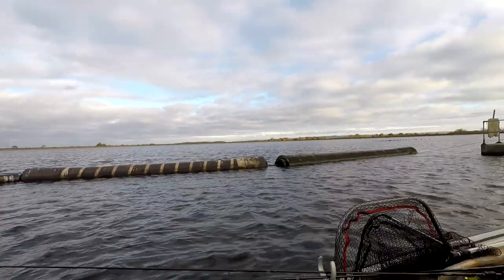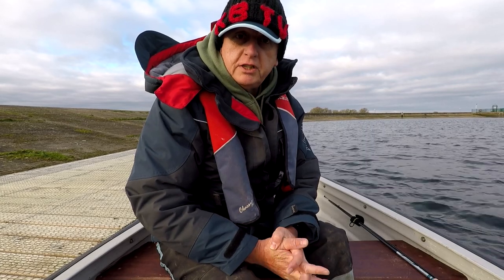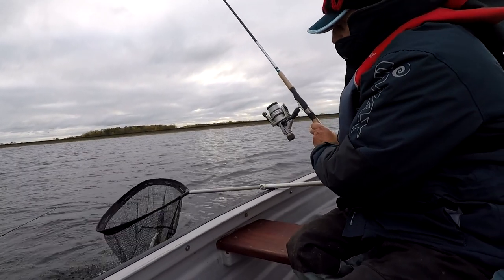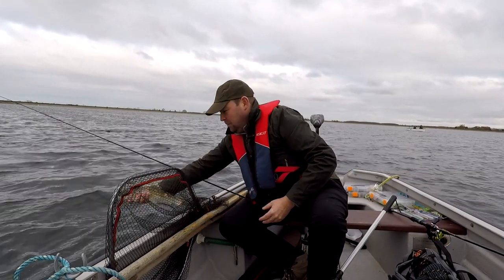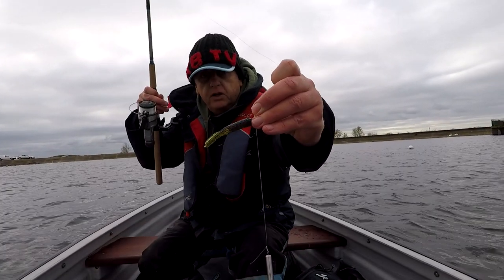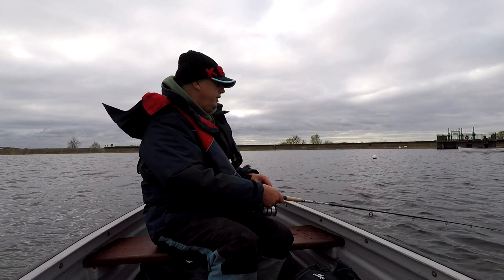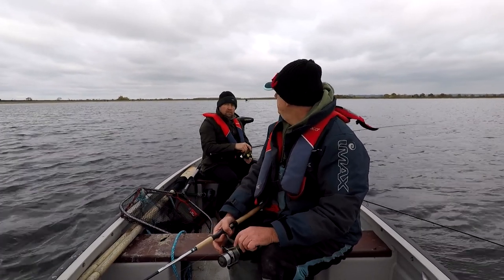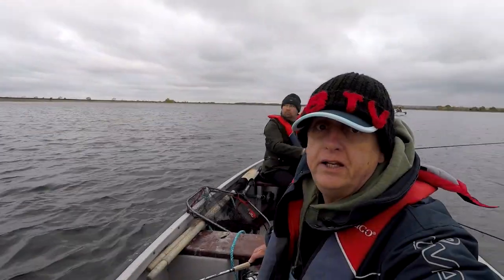DROP SHOT FISHING - JIG RIG - NED RIG - LURE FISHING FOR PERCH & CATCHING TROUT - 13.11.21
Drop Shot Fishing, Ned Rigs and Jed Rigs are great ways of fishing for predators.  So we change the pace this week with a scenic away trip to Toft Newton Reservoir for rod bending lure fishing for predators but what would we catch on a breezy November day?
Tight Lines.